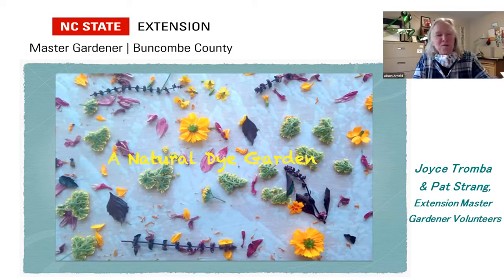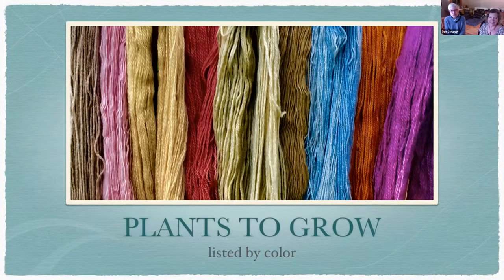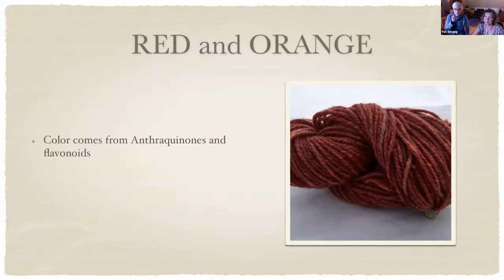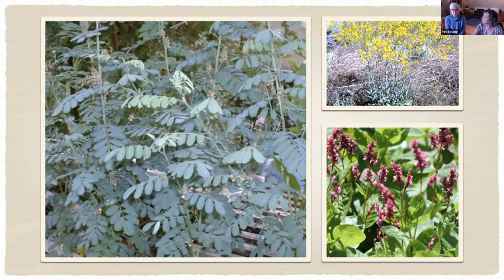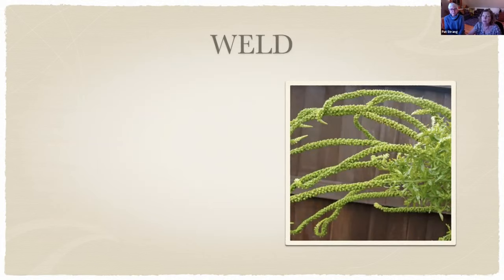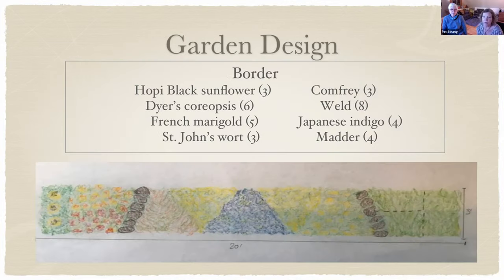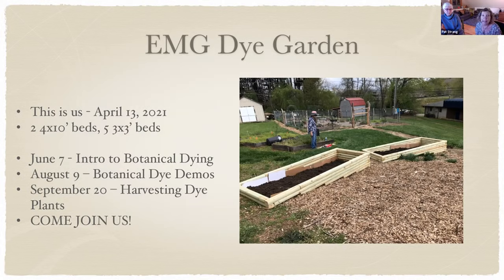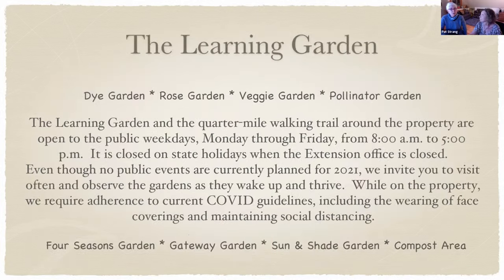Planning and Growing a Botanical Dye Garden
Learn how to select and grow plants that will give you a rainbow of colors to dye any kind of fiber. Or use these plants to make inks and paints. Pat and Joyce discuss plant selection, garden design, and maintenance, as well as when and how to harvest your dye plants. You will get information about where to buy seeds and seedlings, and you will learn how to save your own seeds. Dye plants are easy to grow and will connect you to the garden in a whole new way.

0:00 Introduction
3:12 Plant Descriptions
4:15 Yield
5:10 Colors:
    7:15 Yellow
    8:51 Red & Orange
    10:27 Blue
    12:36 Green
    13:50 Brown
16:33 The Garden:
    17:45 Growing Tips
    18:33 Garden Design
    20:12 Harvest
    20:26 Indigo
    24:03 Madder
    25:22 Weld
    26:25 Garden Layout
28:25 Questions:
    28:26 Brown Dye
    29:40 Soil
    30:26 Elevation
    30:57 Bittersweet
32:26 Saving Seeds
35:41 The Learning Dye Garden
38:18 Resources
40:25 Conclusion